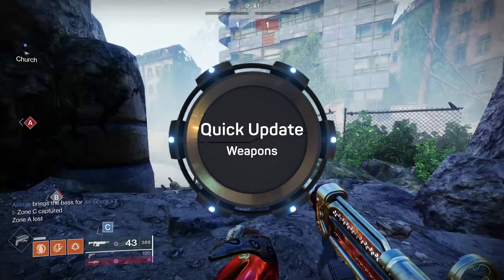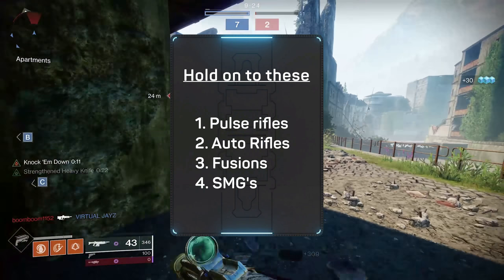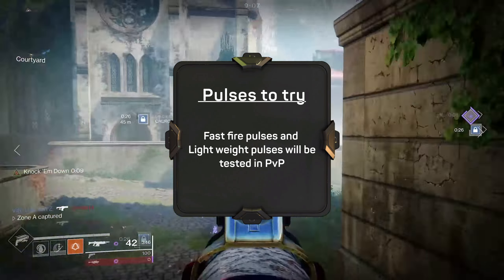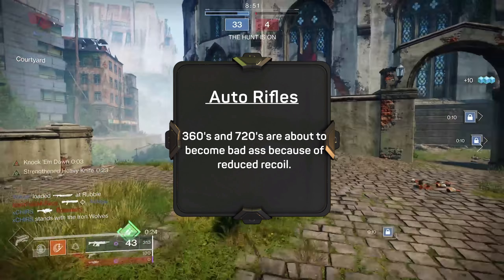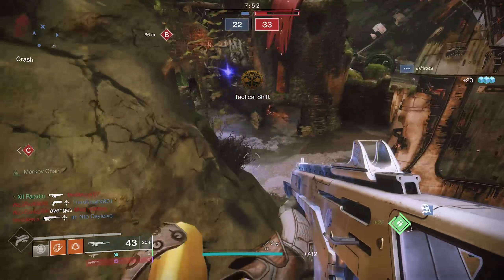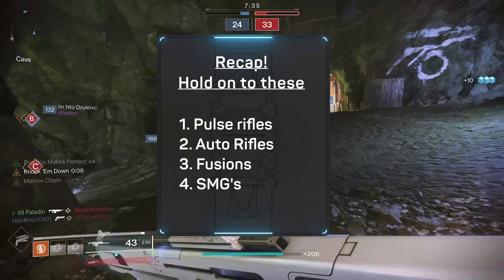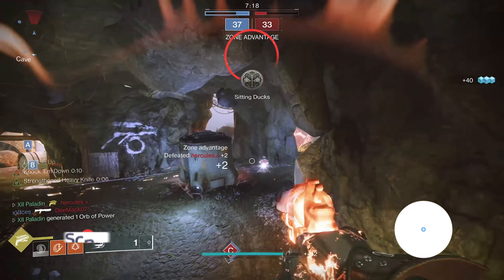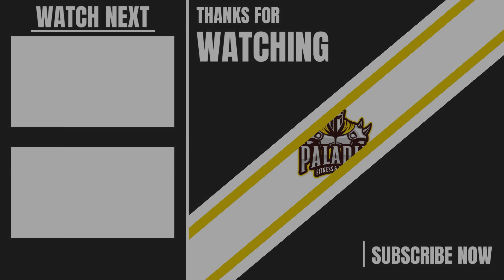Destiny 2 new season quick update. Hold on to these weapons for Cronus Zen testing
Hold on to this weapons until we test them.